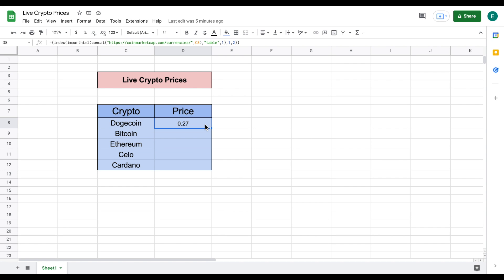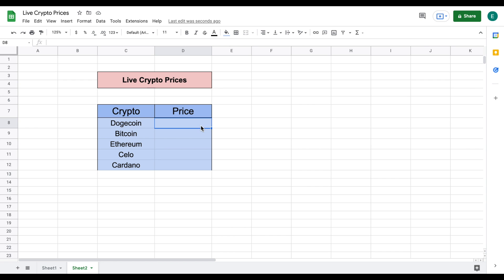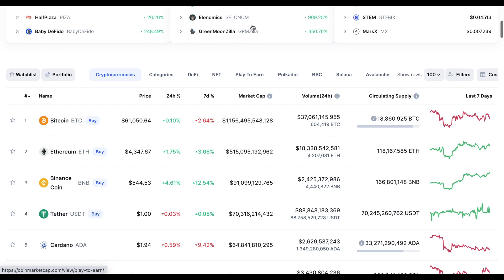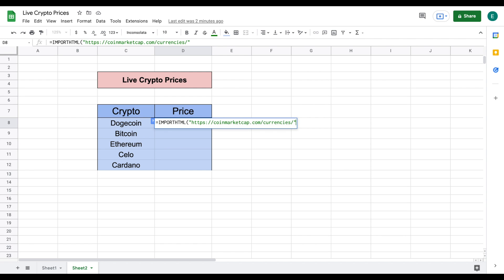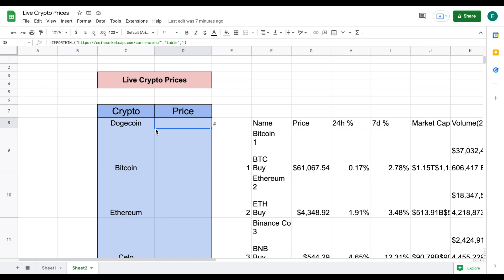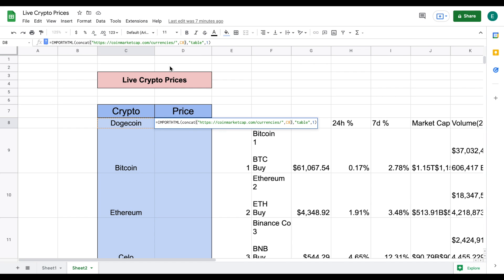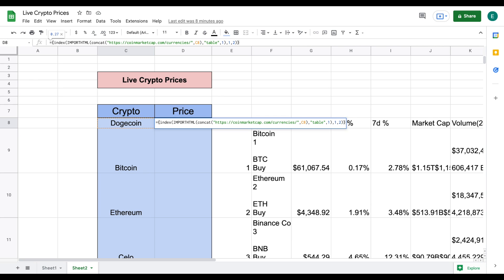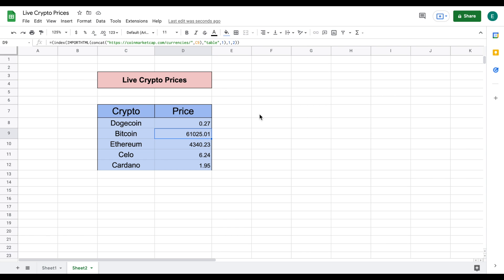How to get Live Crypto Prices in Google Sheets!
In this video, I take you step by step on how to get live crypto prices into google sheets. This is the same formula that I have used to make many of my crypto and portfolio trackers in google sheets. I hope this helps! Let me know if you have any questions.

The microphone I use